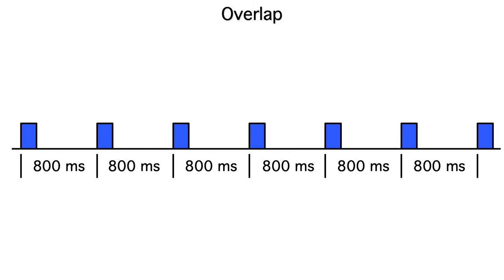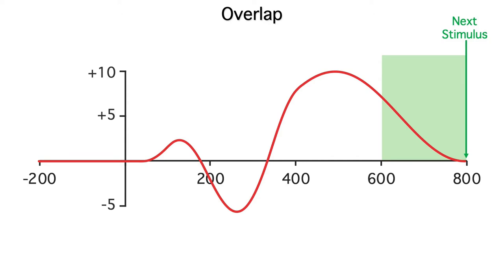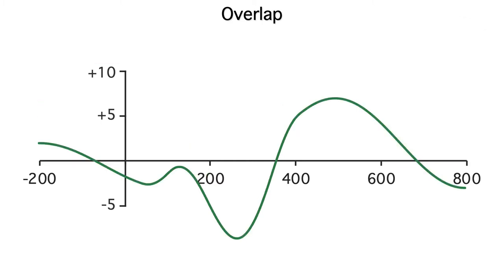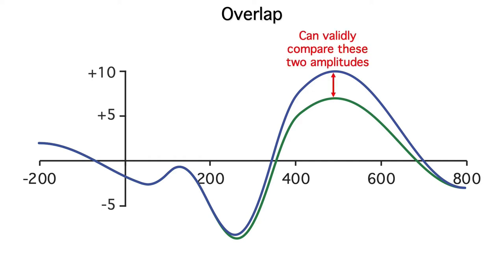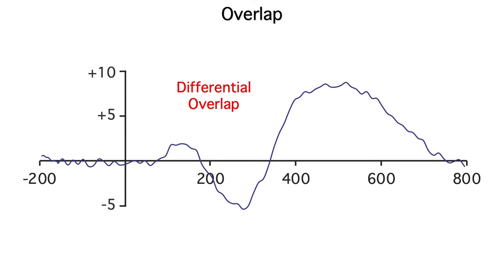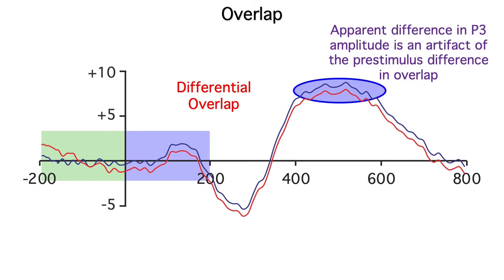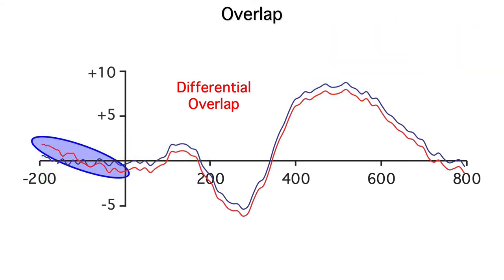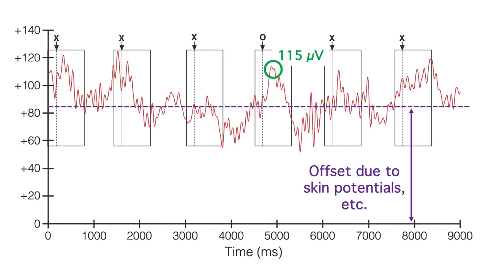Background Issues 8- Overlap